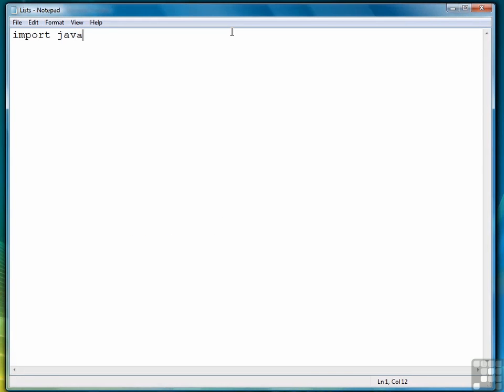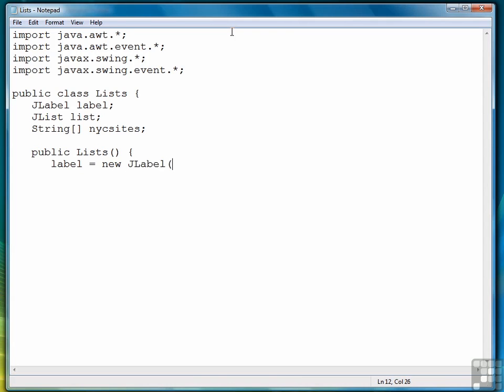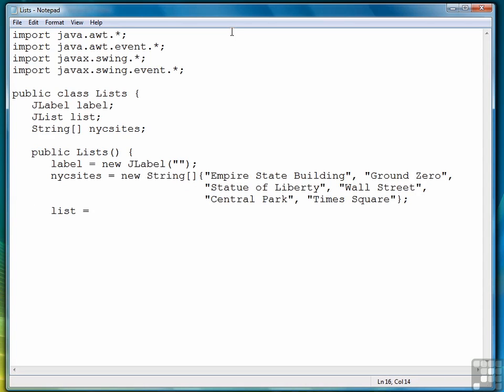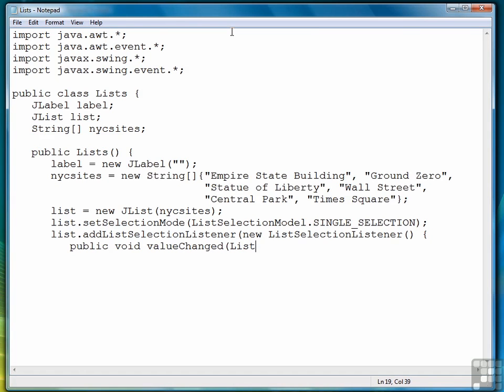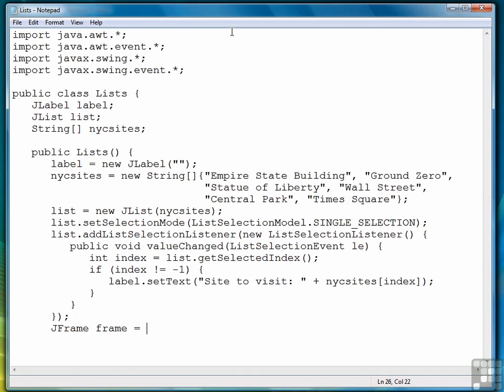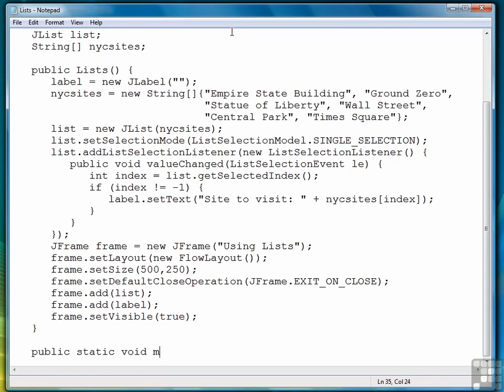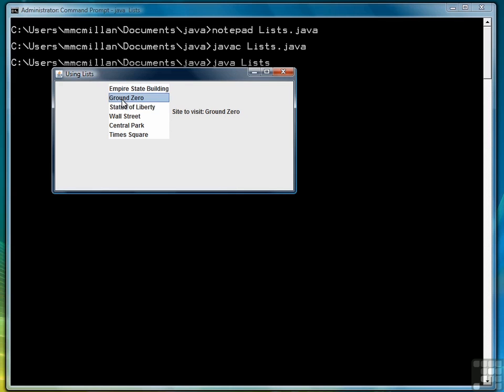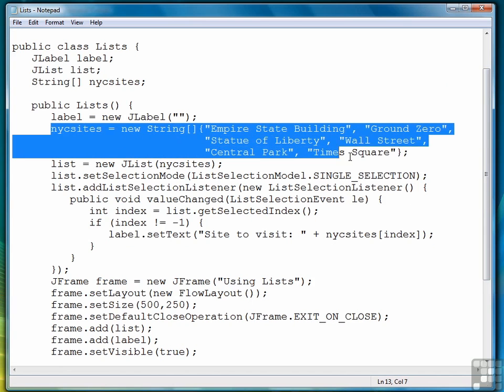10 04 Working With Lists